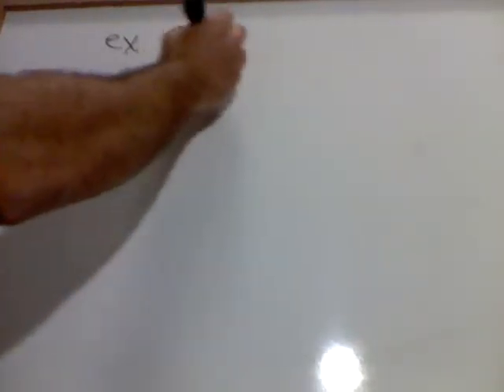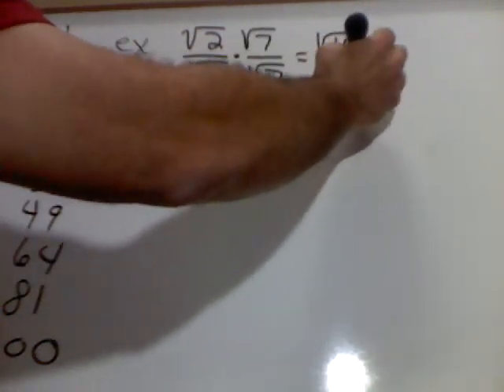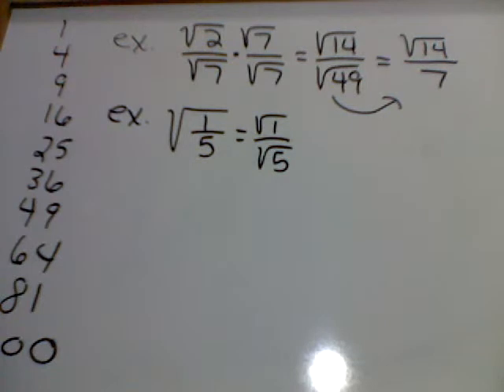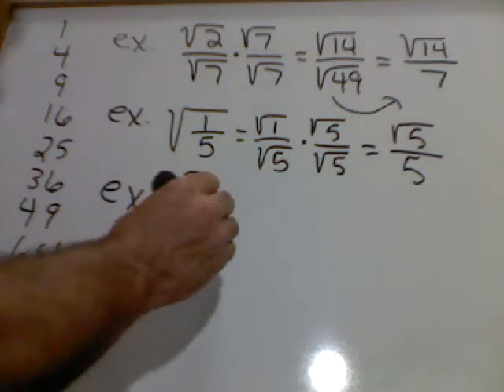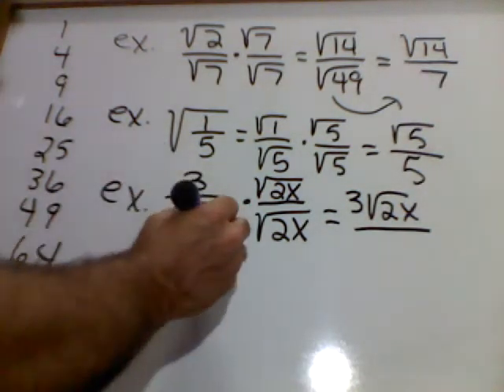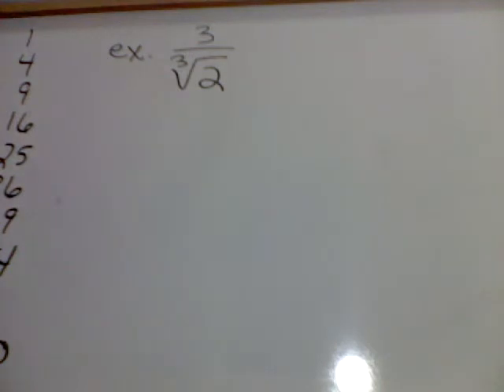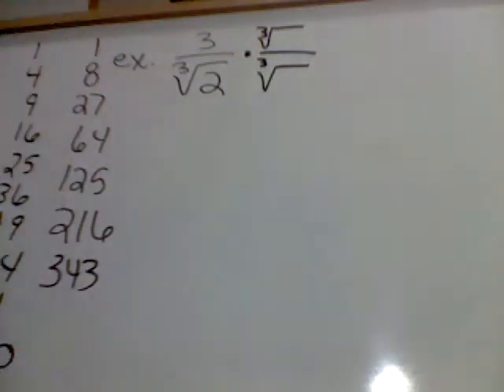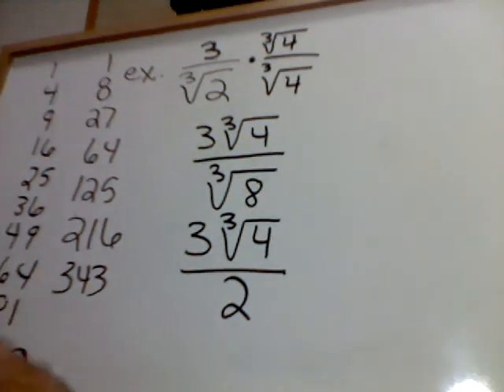Eugene Rathfon Rationalizing the denominator when the denominator is a single term.wmv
Eugene Rathfon rationalizing the denominator that contains a single term or radical